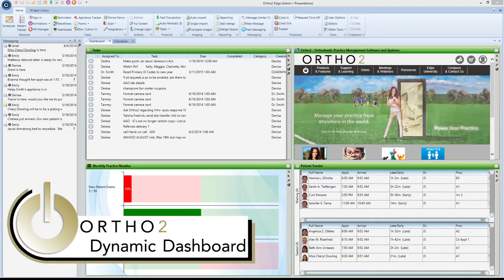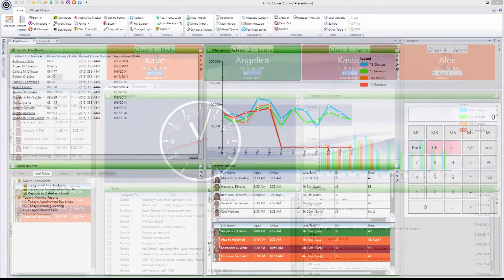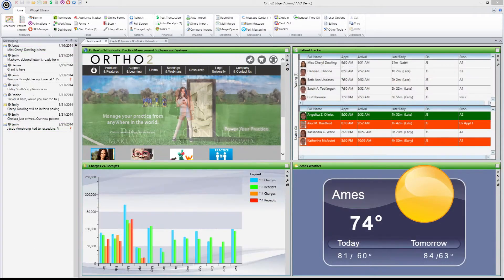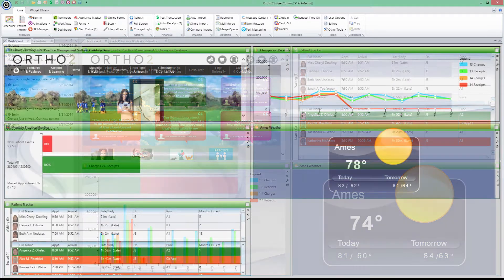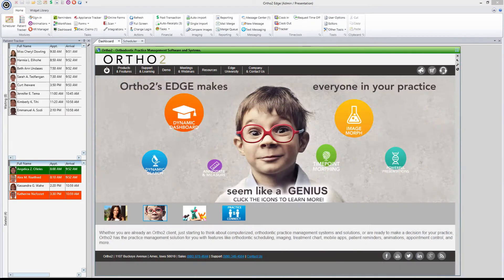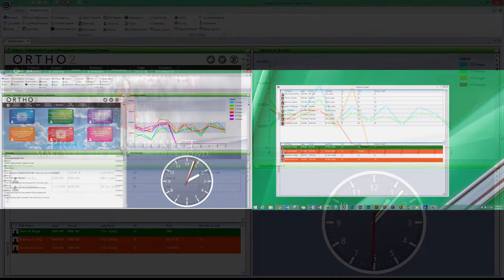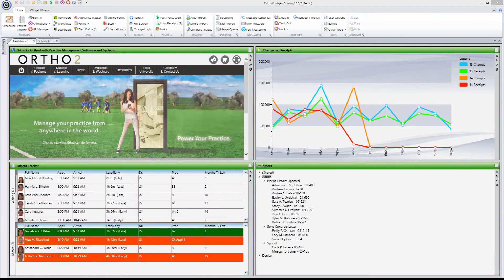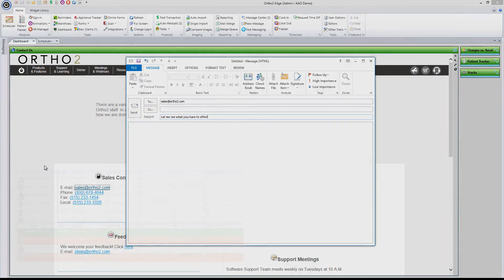Dynamic Dashboard - A Window into Your Practice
Check out Edge's Dynamic Dashboard, a revolutionary way to keep track of all the information you need to stay on top of your practice.